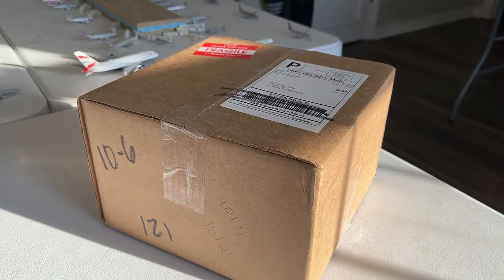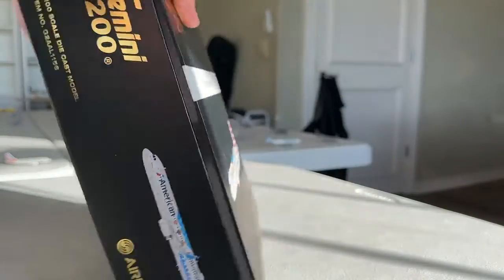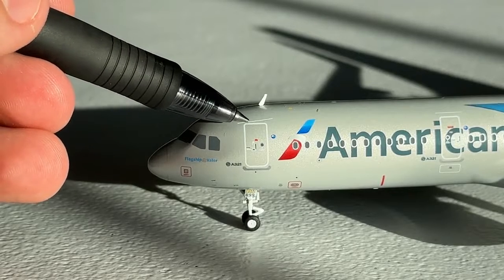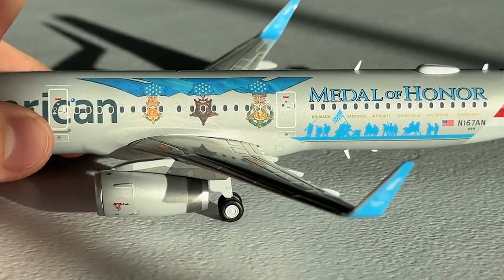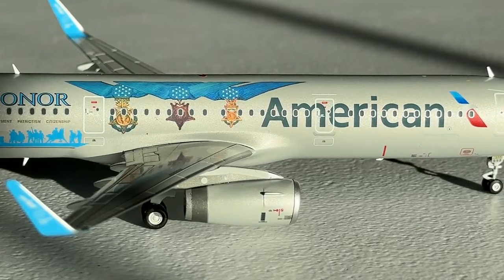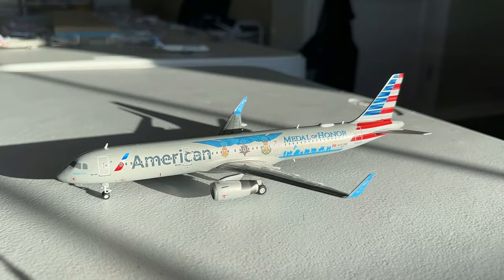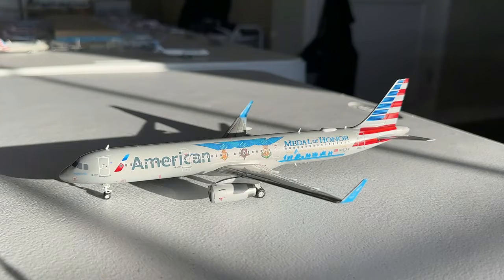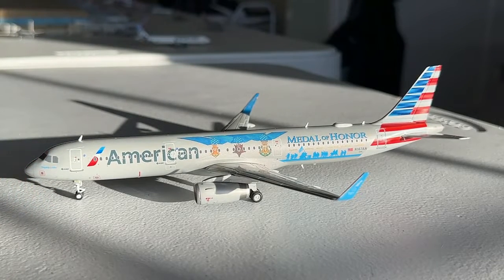*EPIC* GeminiJets 1:200 American A321 "Flagship Valor"!!! | Model Unboxings #42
► Welcome back guys, today we have the 42nd model unboxing of the Gemini200 1:200 Scale American Airlines Airbus A321 in the Flagship Valor livery! This is such a special model to me, and I am so glad I was able to get the model in 1:200 scale! I hope you guys enjoy!